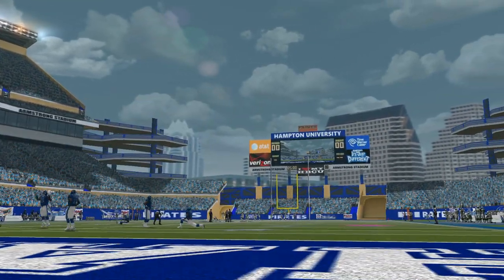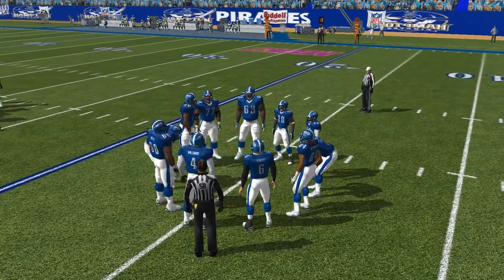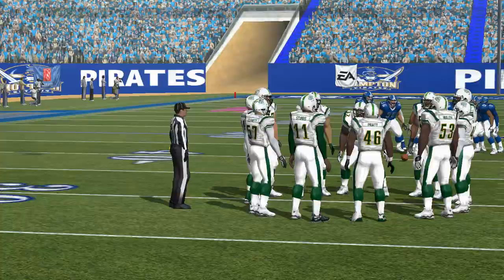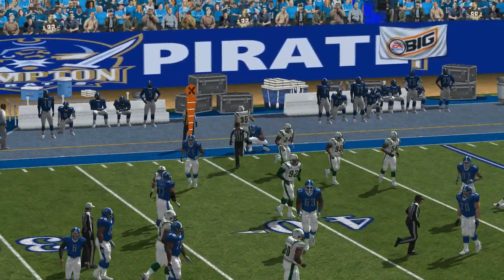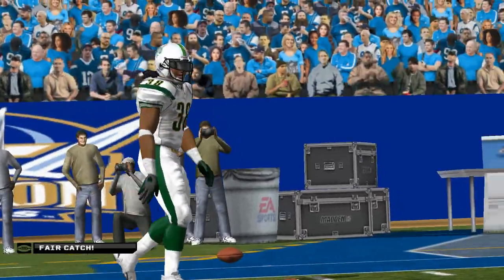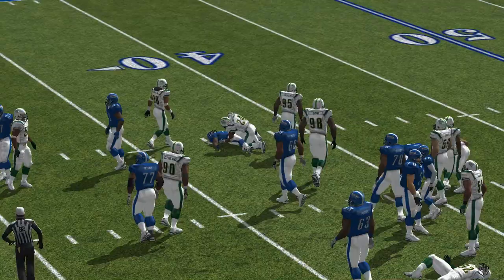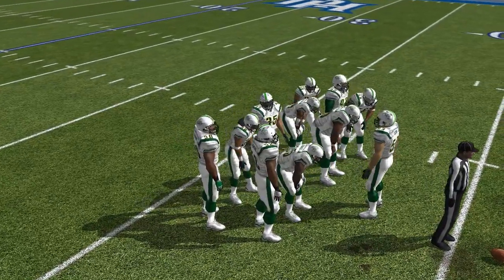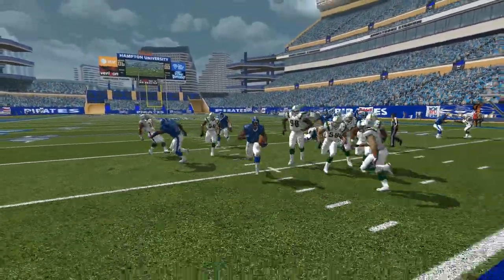HBCU Football Hampton Pirates vs Norfolk State Spartans Madden 08 PC Mod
Hampton Pirates vs Norfolk State Spartans Madden 08 PC Mod.

soon.

Get Madden 08 at

Enjoy some HBCU basketball at

SWAC and MEAC football teams:

Alabama A&M
Alabama State
Alcorn State
Arkansas-Pine Bluff
Bethune Cookman
Coppin State
Delaware State
Florida A&M
Grambling
Hampton
Howard
Jackson State
Mississippi Valley State
Morgan State
Norfolk State
North Carolina A&T
Prairie View A&M
SC State
Southern University
Texas Southern

SIAC and CIAA football teams:

Albany State
Benedict
Bowie State
Central State
Chowan
Claflin
Clark Atlanta
Elizabeth City
Fayetteville State
Fort Valley State
Johnson C. Smith
Kentucky State
Lane
LeMoyne-Owen
Lincoln
Livingston
Miles
Morehouse
Paine
St. Augustine
Spring Hill
Tuskegee
Virginia State
Virginia Union
Winston-Salem